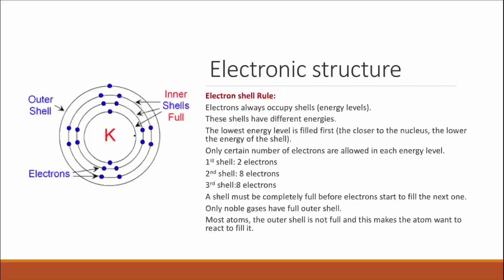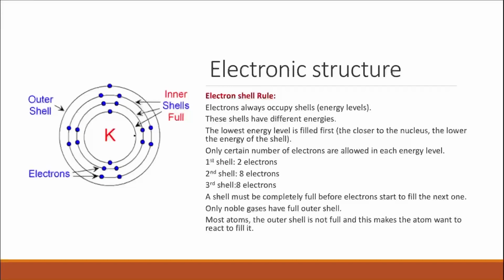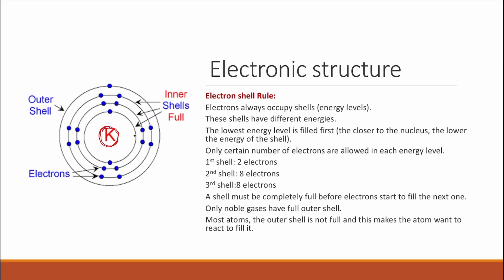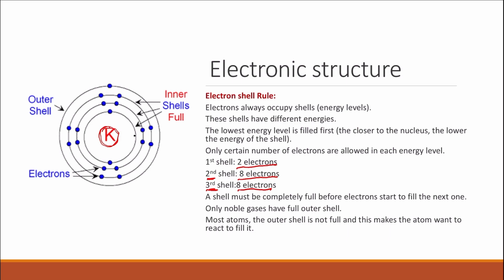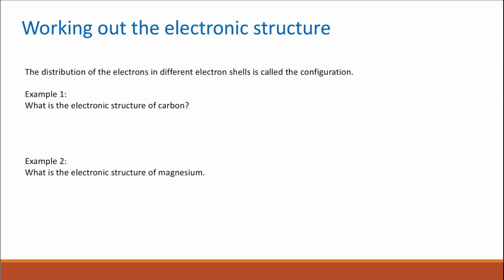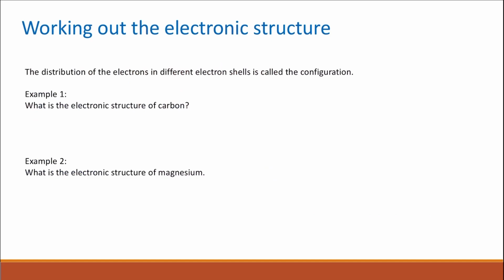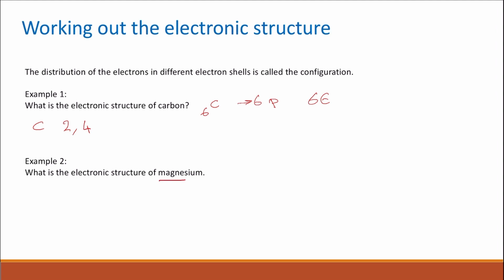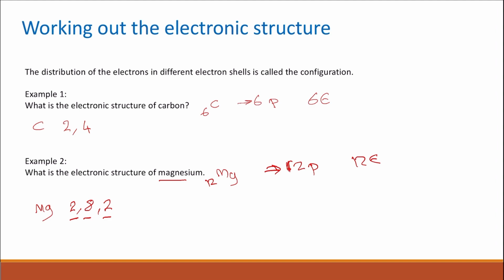Electronic structure and electronic configuration GCSE IGCSE chemistry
The video explain the electronic structure of atoms and how to work out the electronic configuration